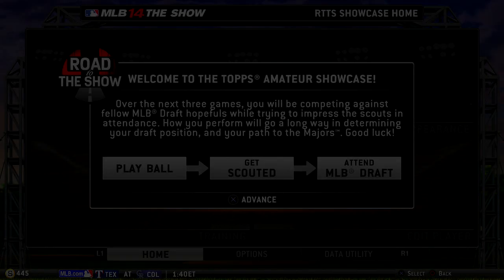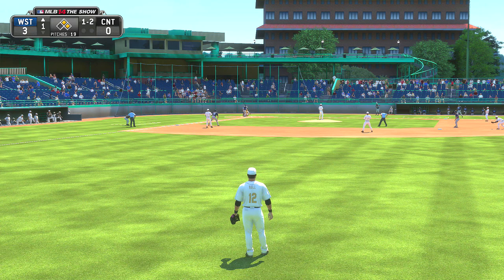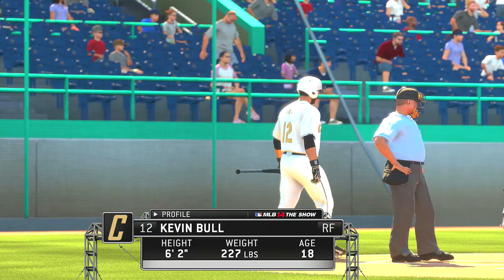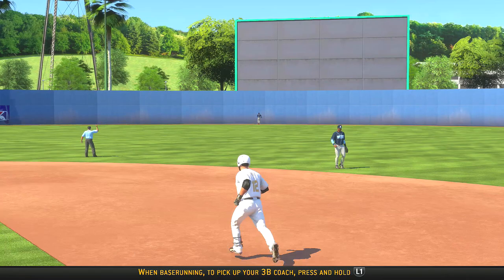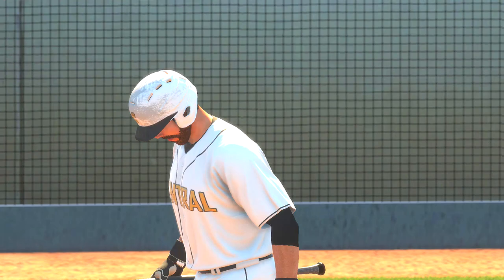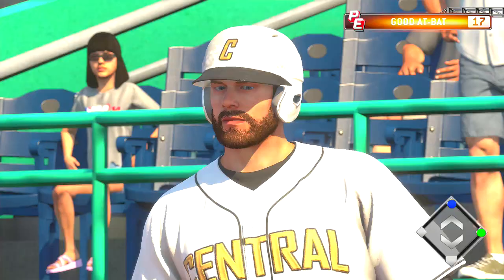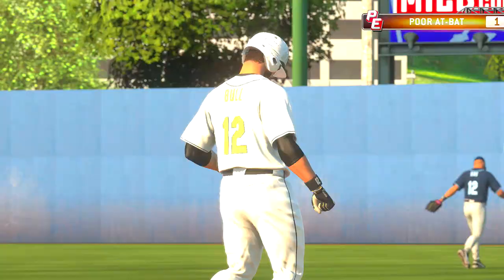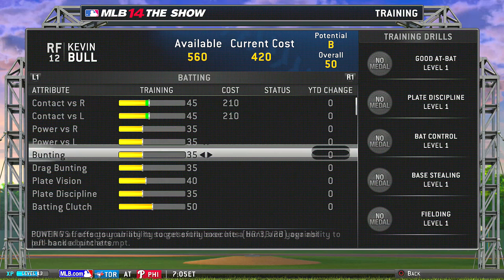MLB 14: The Show on PS4 - RTTS with Kevin Bull - First Topps Amateur Showcase Game Ep. 2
MLB 14: The Show for the PS4, Road to the Show with Right Fielder Kevin Bull!  The man, the legend returns for his creation on the PlayStation 4!

In this episode we play our first game in the Topps Amateur Showcase and see how we stack up against our competition heading into the draft.
Don't miss another video from me again! Get a Text message every time I upload a vid